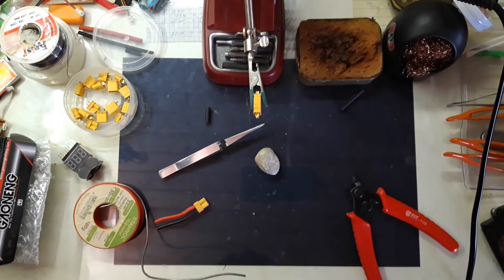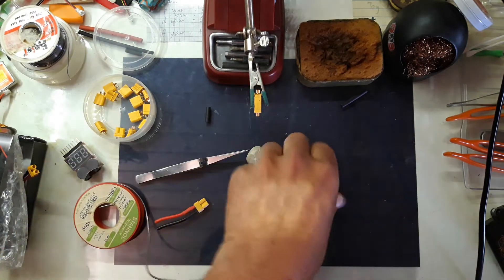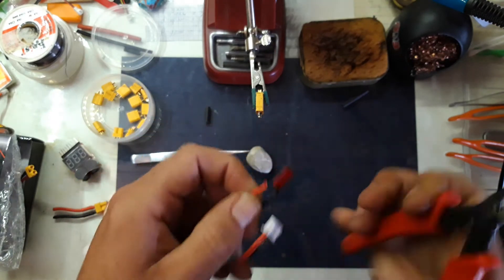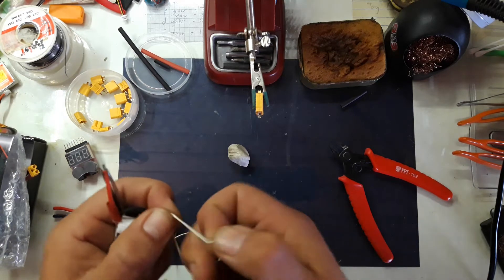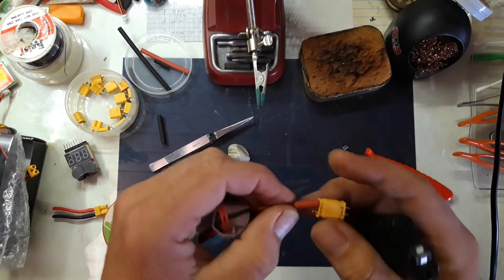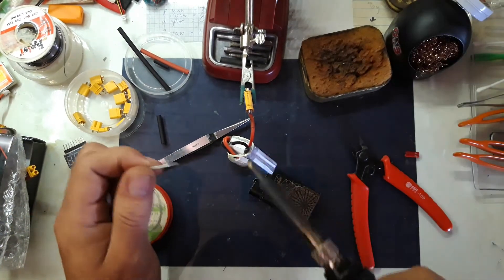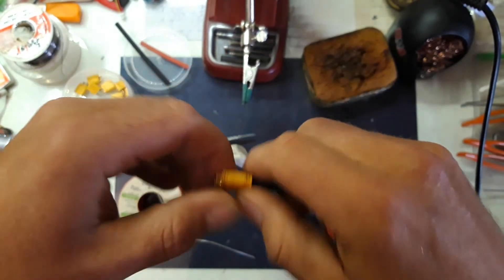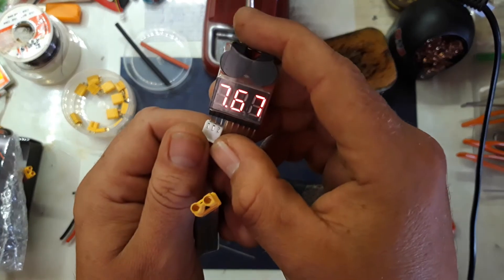How to change your battery connectors JST🤔 to XT30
How to change your battery leads from red JST? to XT30 connector.  Step by step video.